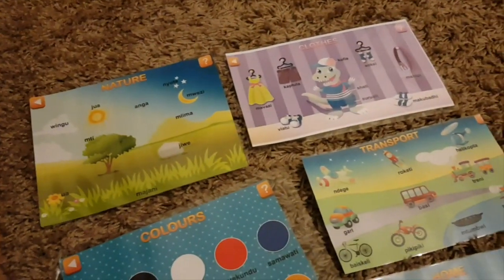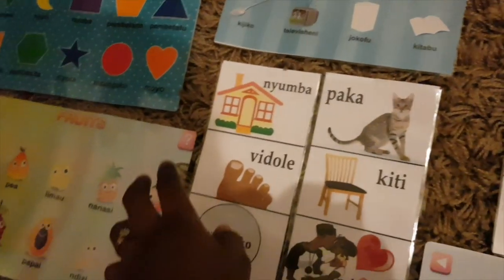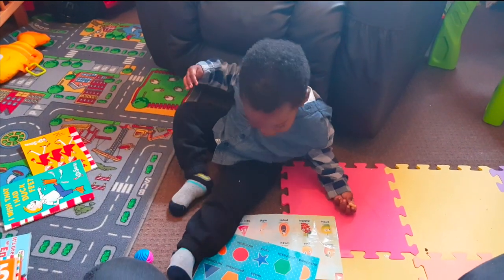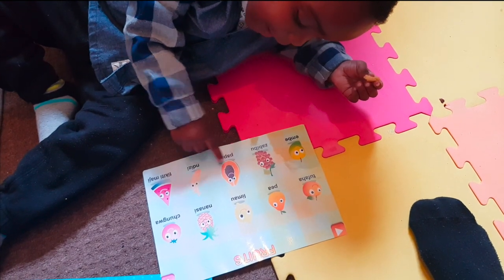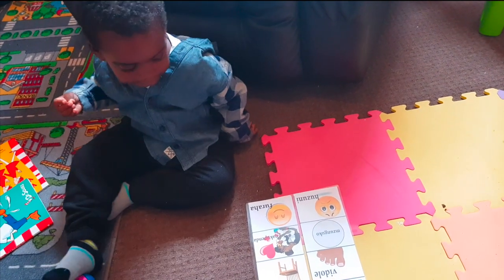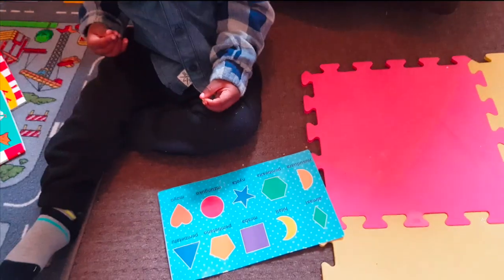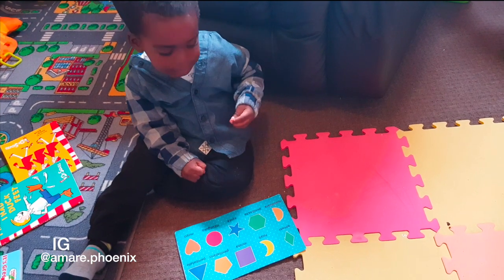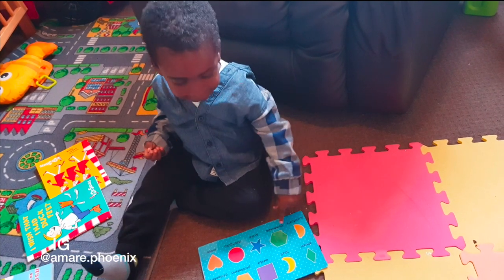How I Taught My Toddler Swahili Ep.2 (Shapes)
In this video Amare studies his fruits, shapes and some transportation.
Teaching a toddler a second language is hard, particularly if you are not fluent in it yourself. But the benefit is that as toddlers children are sponges and have the ability to learn multiple languages ! Follow Amare and I on our journey as we both become bilingual learning together (pamoja!)

Amazon UK

Amazon US